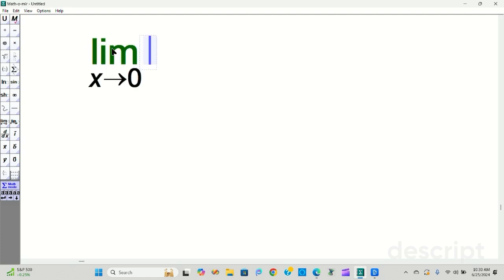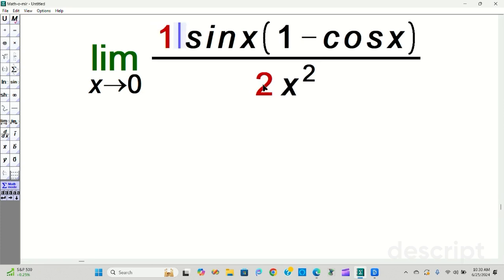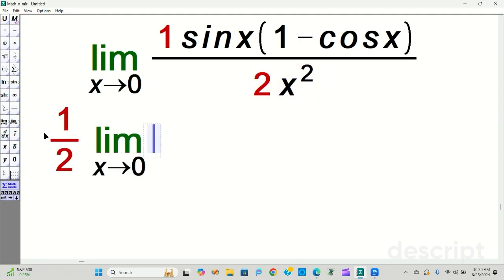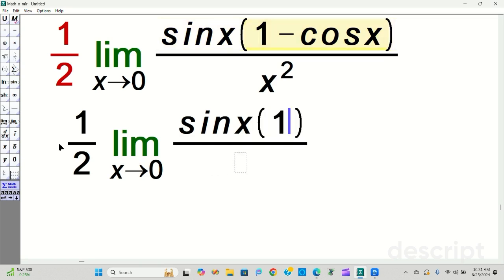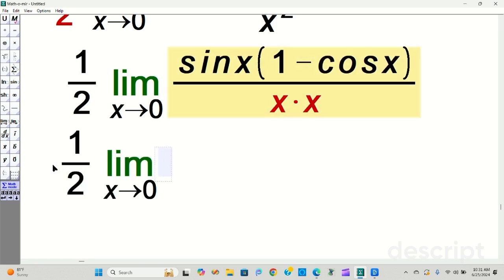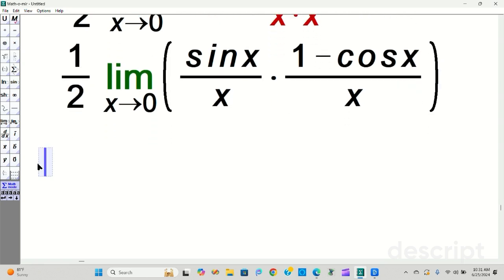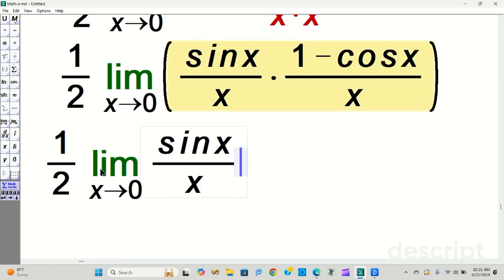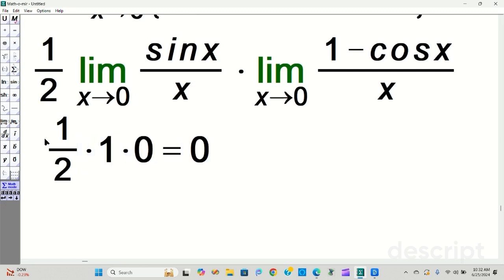Calculus: Limit of (sin x)(1 - cos x) / 2x² as x → 0 (Special Trig Limits)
Learn how to solve a classic calculus limit problem involving trigonometry! We use the special trigonometric limits of sin x/x and (1 - cos x)/x, along with limit properties, to break down this problem step-by-step. Perfect for students preparing for calculus exams or anyone looking to master limits.